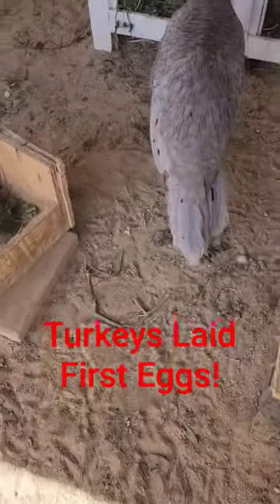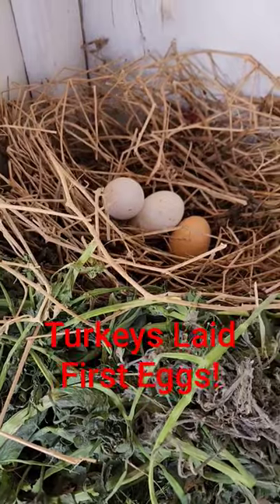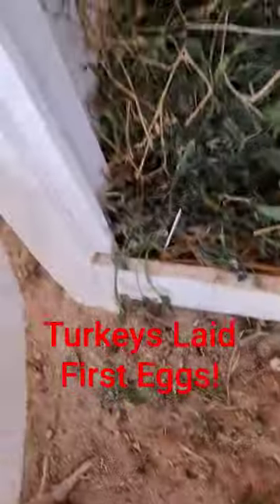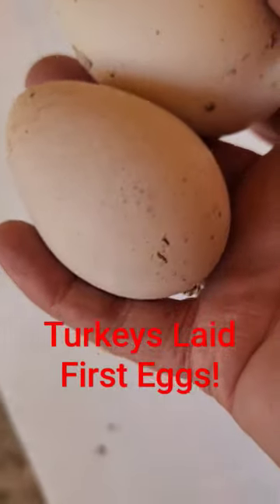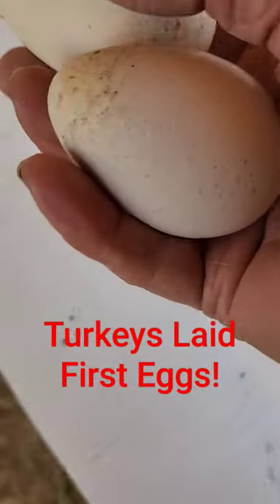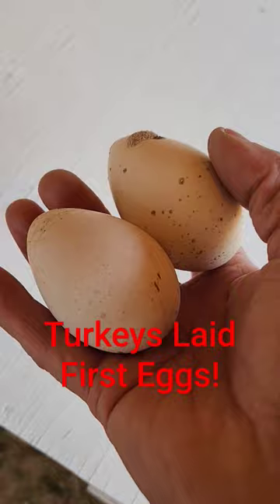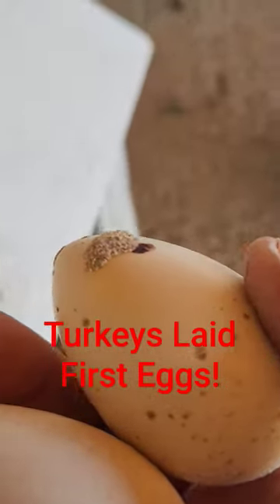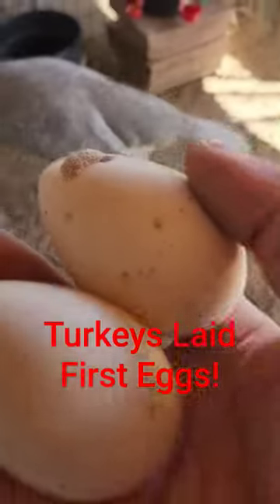Turkeys Laid Their First Eggs Today!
Two of my Blue Slate heritage birds have laid eggs in the new nest! They are 7 1/2 months old now and have been mating for several weeks.
Hoping these are 2 of them that I know were fertilized and will be incubating when I have enough!